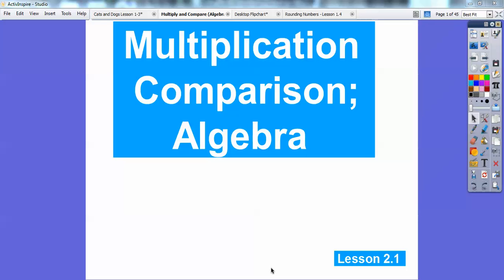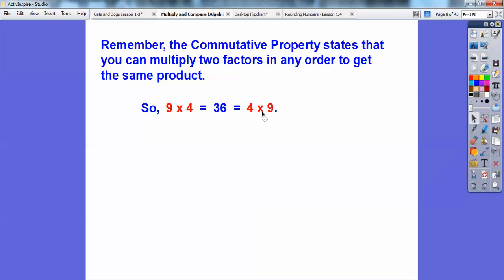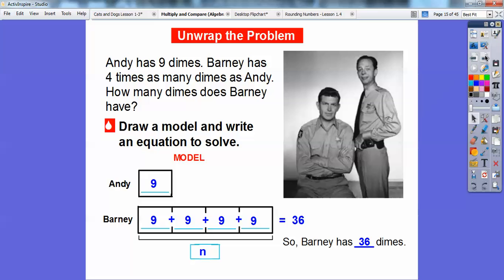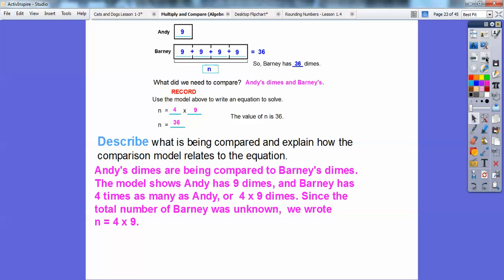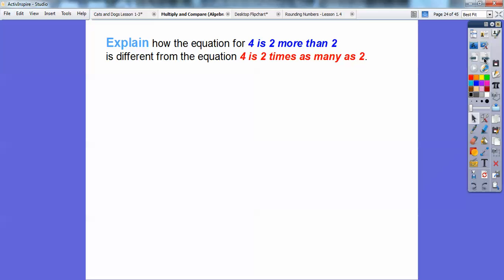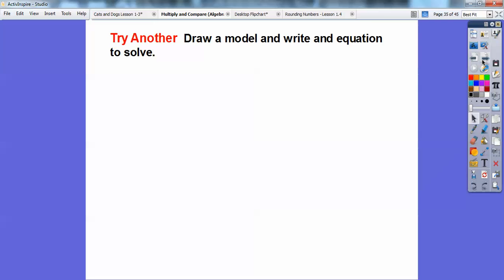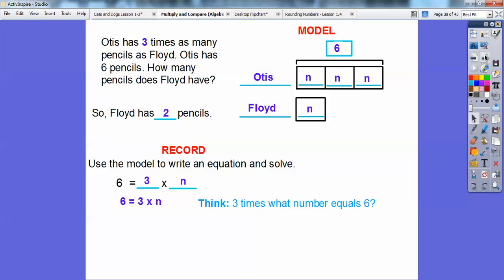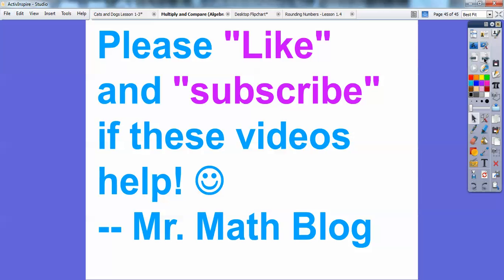Multiplication Comparing Using Algebra - Lesson 2.1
This lesson shows you how to remember that multiplication is actually addition; and everybody can do addition. :)